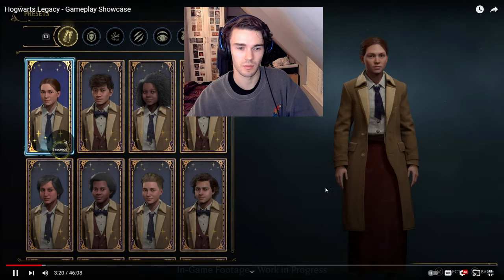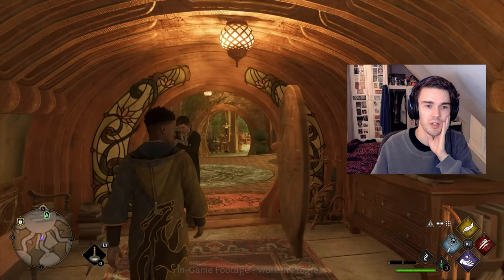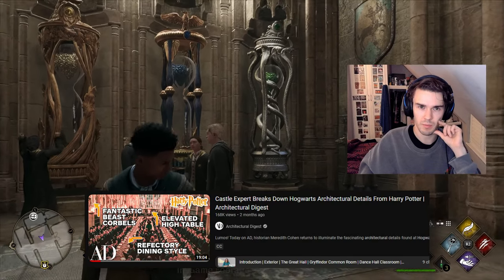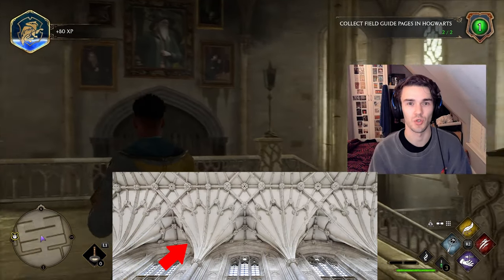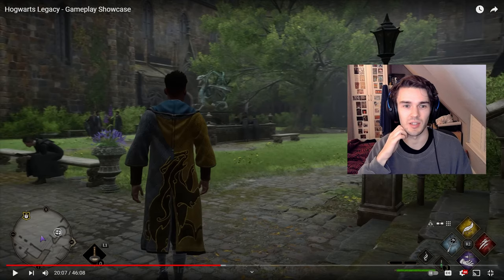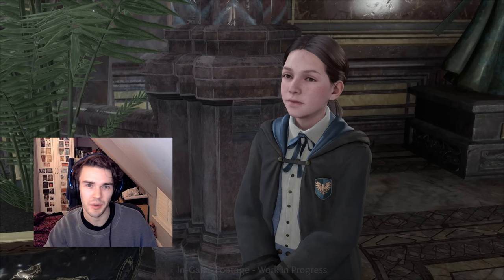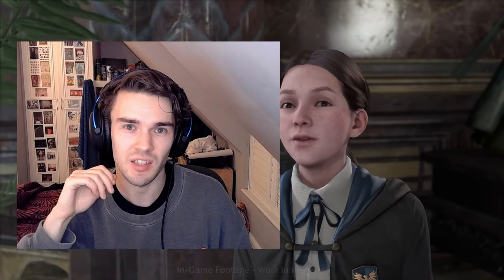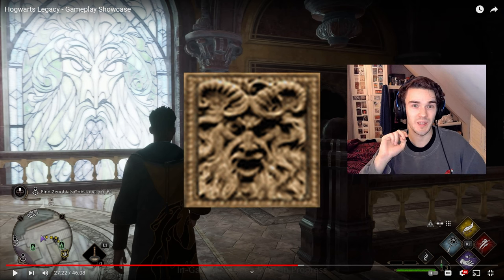Hogwarts Legacy's Aesthetics, Art, and Architecture - Analysis and Reaction to Gameplay Showcase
From medieval to the late 19th century, the castle in Hogwarts Legacy is stylistically and chronologically diverse, and deserves a deeper look... Here's my first-look discussion and breakdown of some of the visual elements of Hogwarts in the soon-to-be-released Wizard World game...